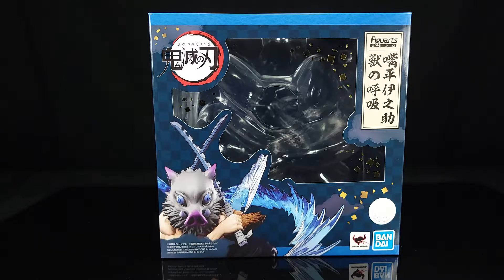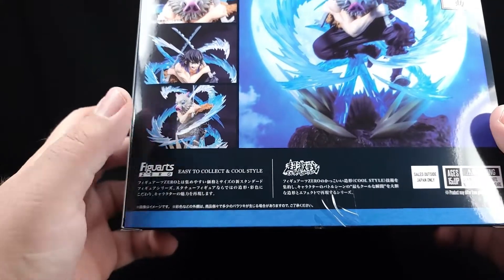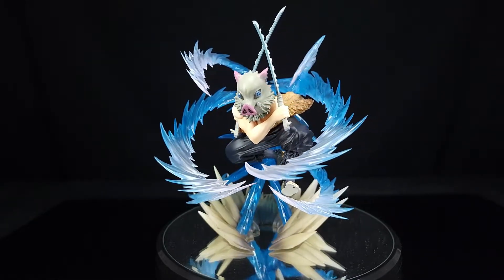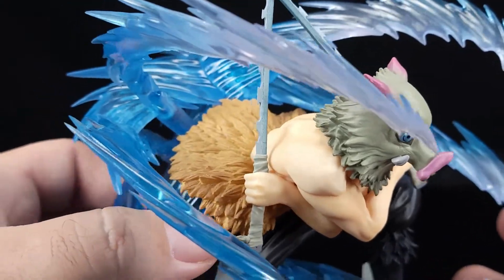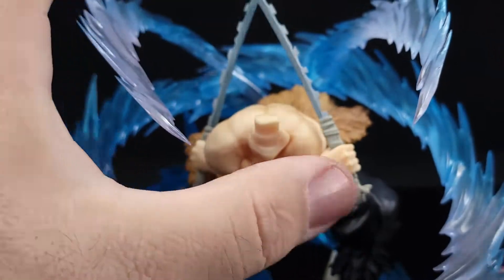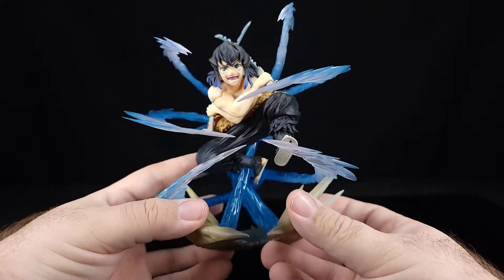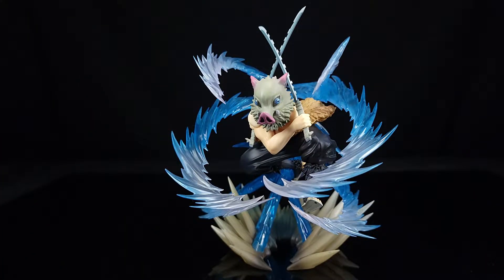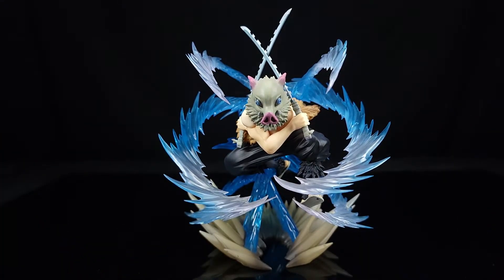SHOKY QUICKIE Figuarts Zero DEMON SLAYER Hashibira INOSUKE Statue